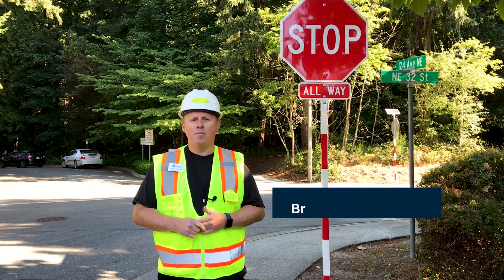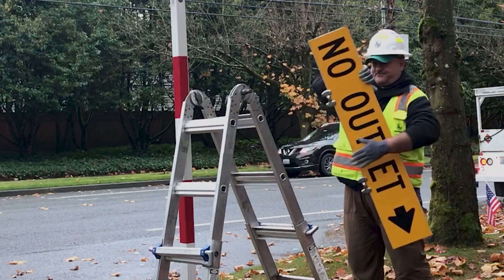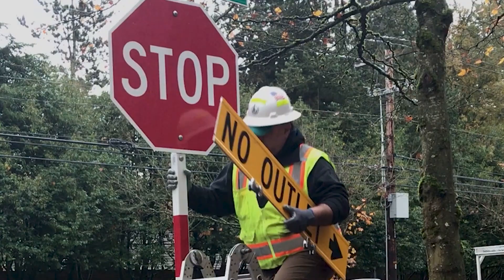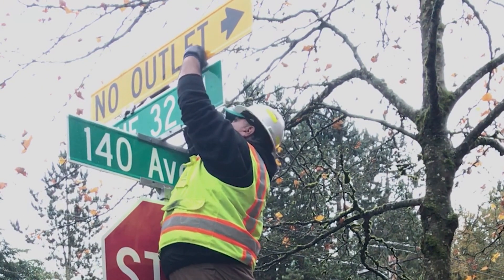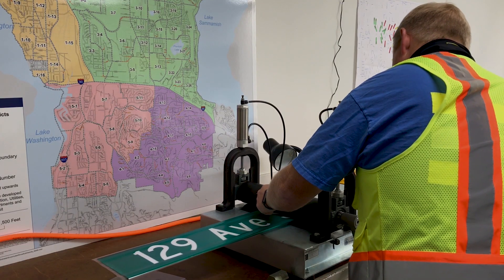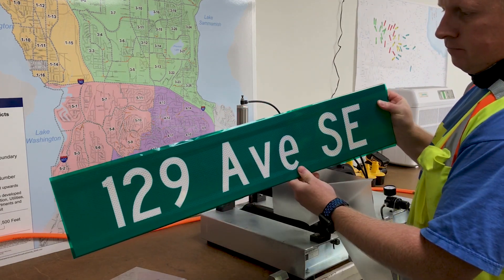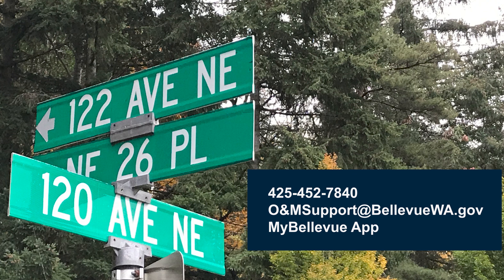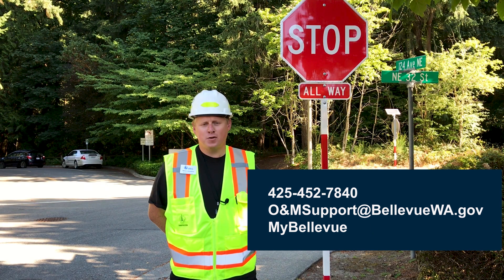How do I request street sign repair?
On the Move with Bellevue Transportation: If you ever notice a street sign in Bellevue city limits that needs repair, Brian Johnson, program lead worker, tells you how to report it.